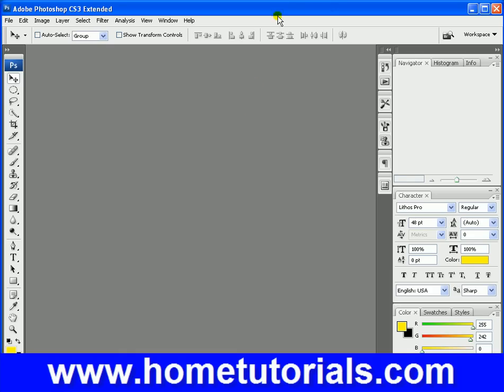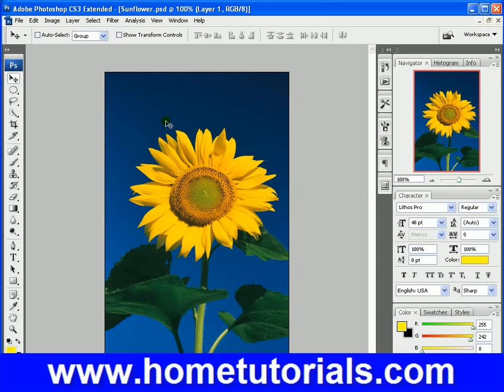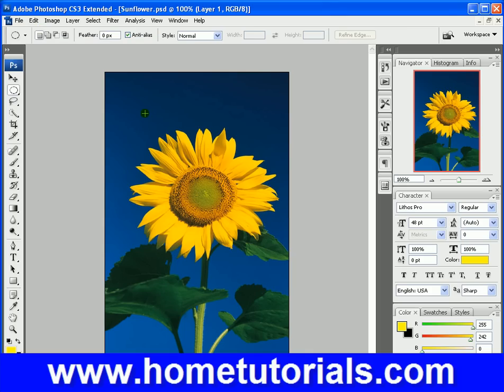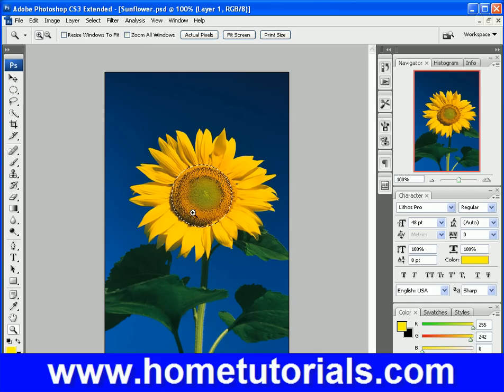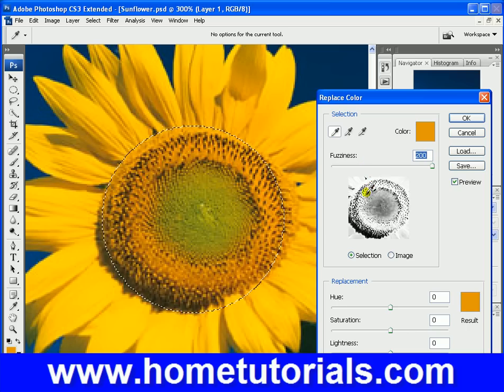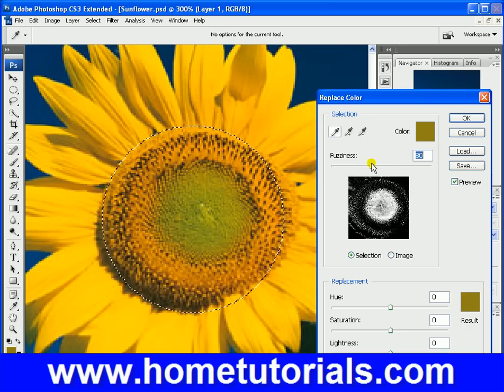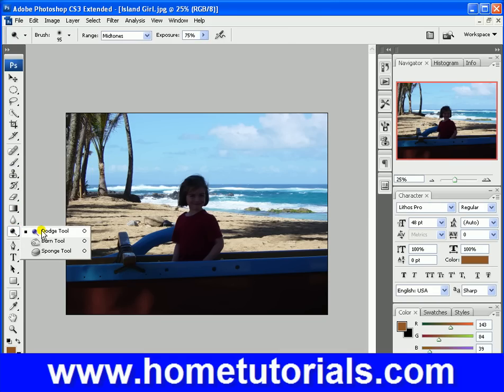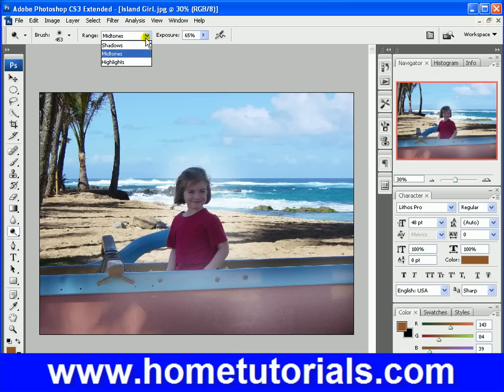Photoshop Lesson 10 Color Replacement Dodge Tool